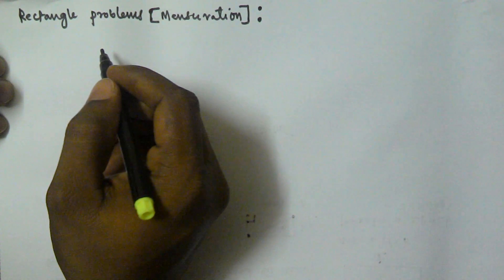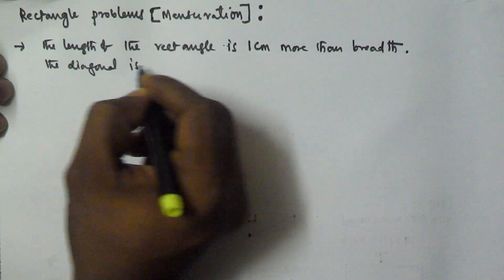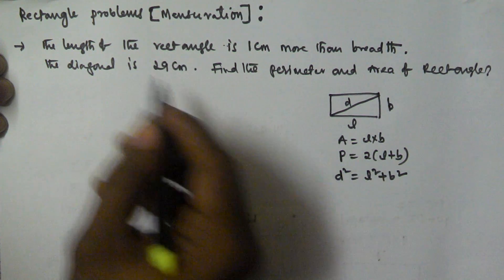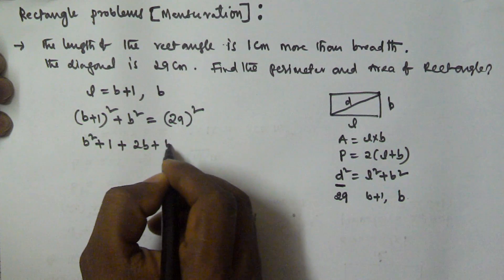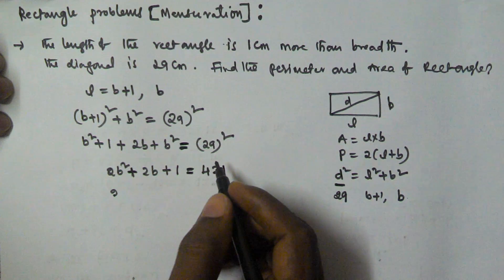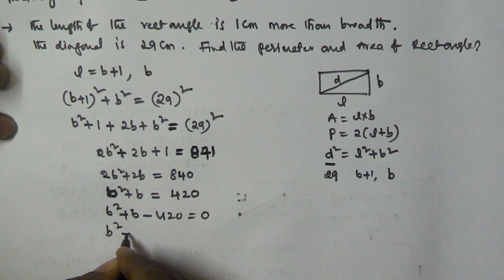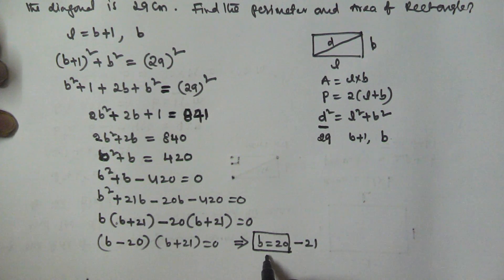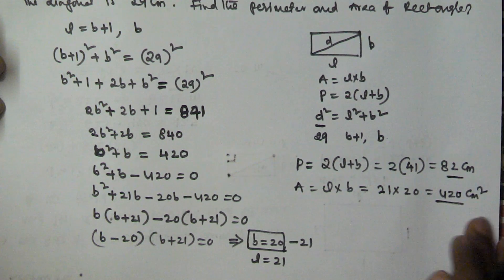Mensuration Tricks For Bank PO Clerk SSC CGL | Part 2